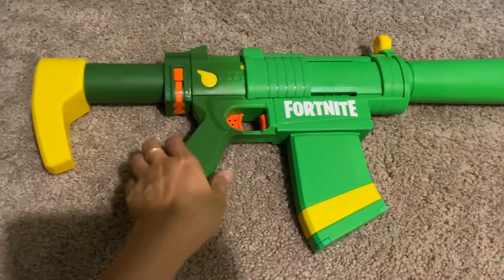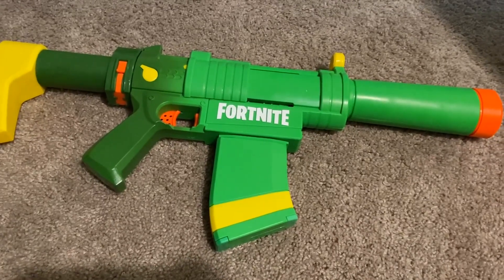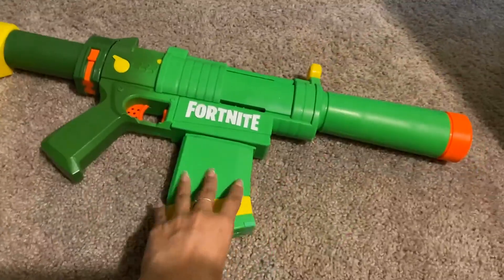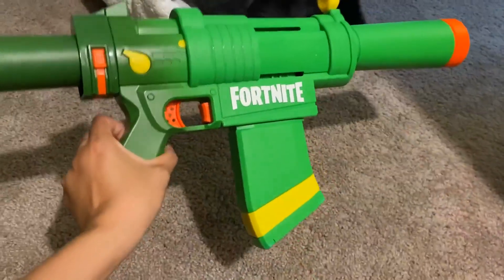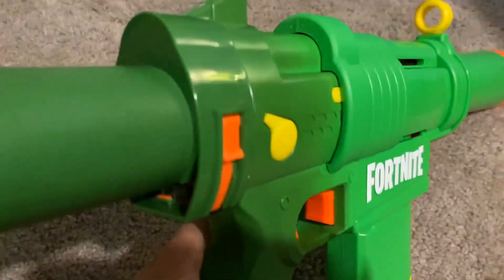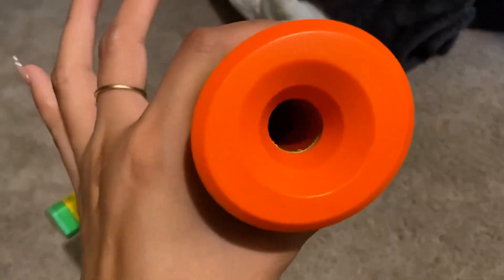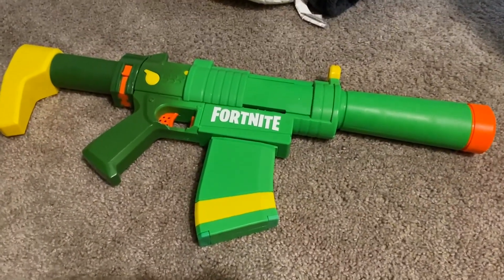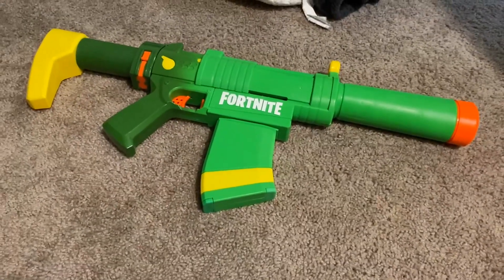NERF Fortnite SMG Zesty Elite Dart Blaster Review, Pretty cool level of detail for a FortNite toy